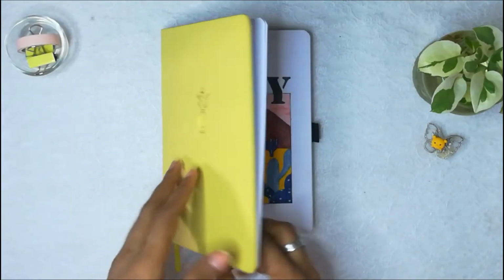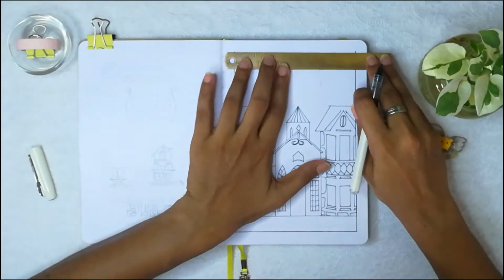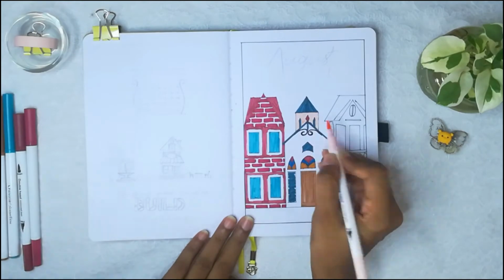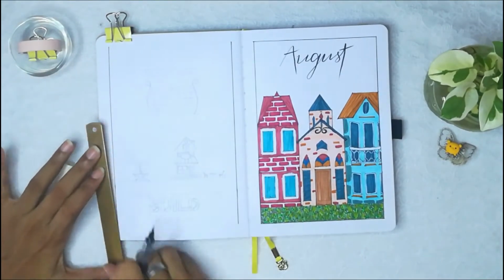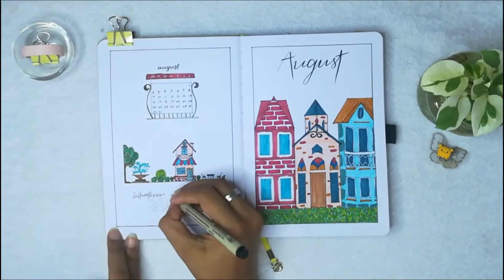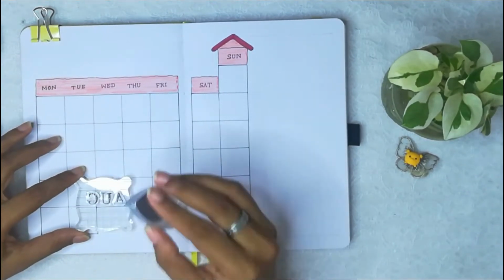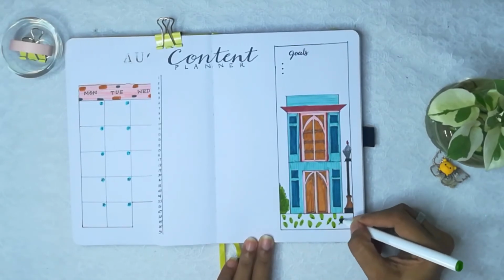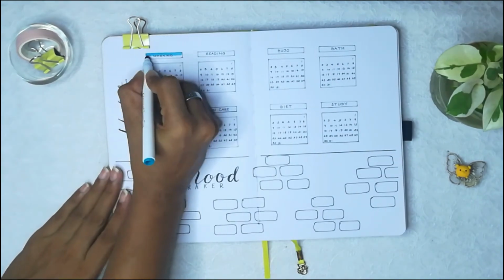Plan With Me | AUGUST 2021 Bullet Journal Setup - Buildings Theme 🏰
Hello Journalers,

How are you guys doing?
I am back with a new 'plan with me' video for August and this month I am doing a building theme that I was planning for some time. I think this is my one of favourite themes so far for this year. ❤ And I believe you also can do this theme easily since it doesn't involve much artistic side rather some line arts would do the trick. 🏰🏘⛪️
And I have exciting news for you... I am now in Archer & Olive affiliate programme and you can use my affiliate code to get a 10% discount on your purchase with Archer & Olive. Thanks in advance for using my code.! ❤

Suppliers Used:
Notebook: Archer & Olive Flower on the Table A5 dot grid notebook
Water-based brush pens
Crayola Super Tips
Pigma Micron Fineliners
Writech Roller Gel Pens
Metal Ruler
White Gellyrole

Music Credits
Wondershare Filmora - Drift Pages Turn